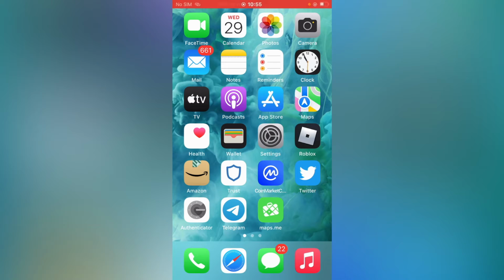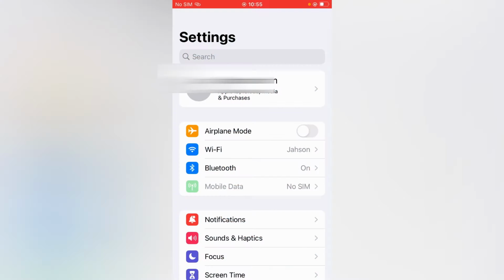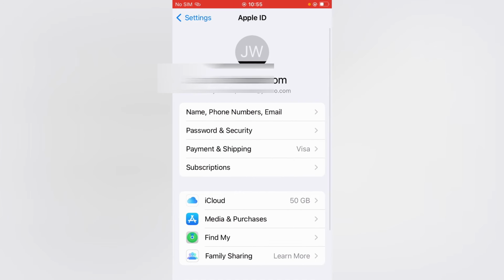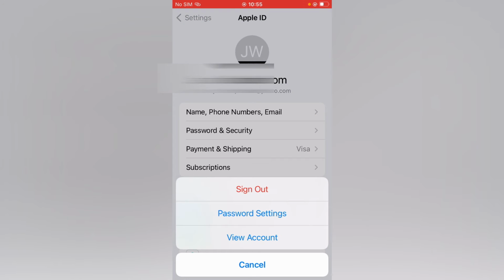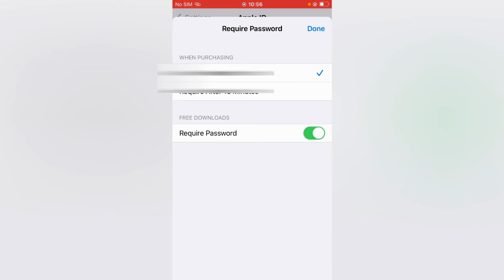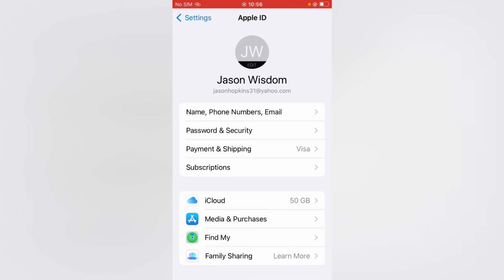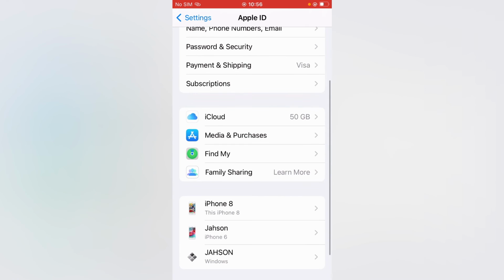how to stop iphone from asking for password when downloading apps